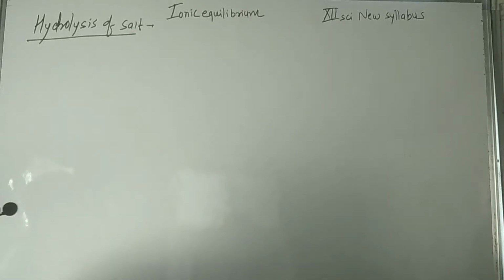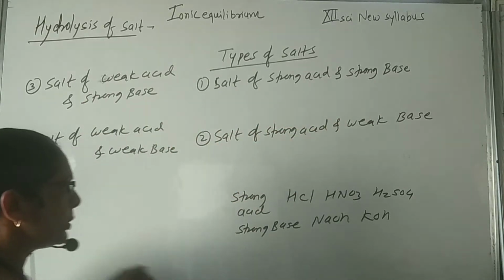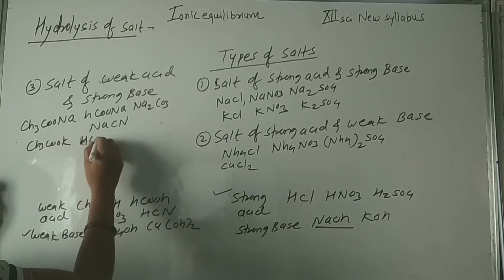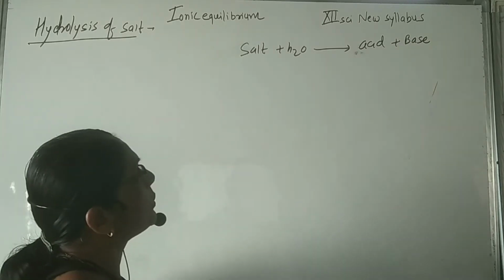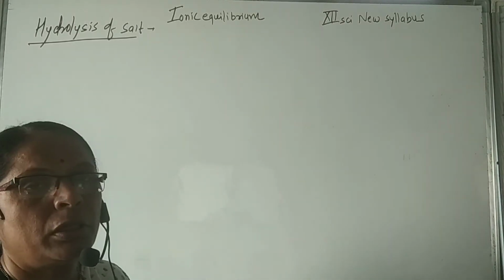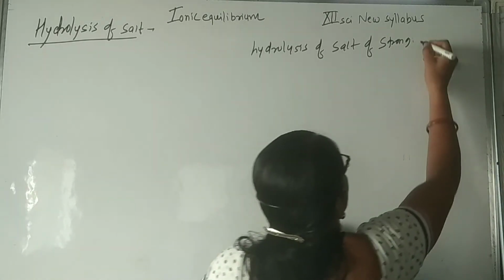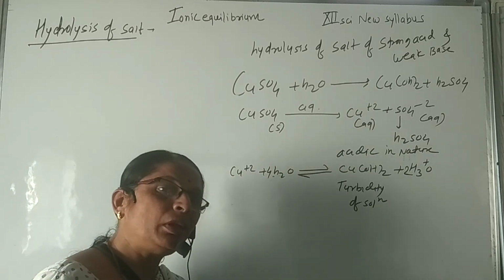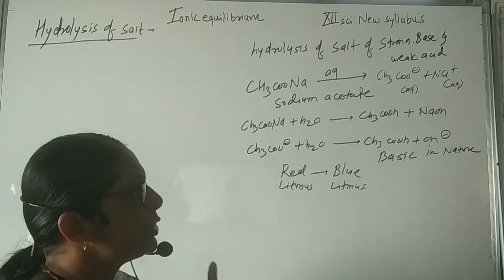Simple chemistry ionic equilibrium 12 science new syllabus lecturer no 6 part 1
hydrolysis of salt, types of salt, hydrolysis of salt of strong acid & strong base, strong acid &weak base& weak acid &strong base